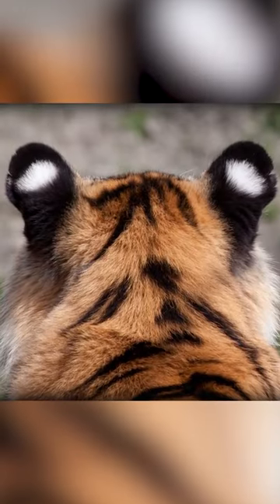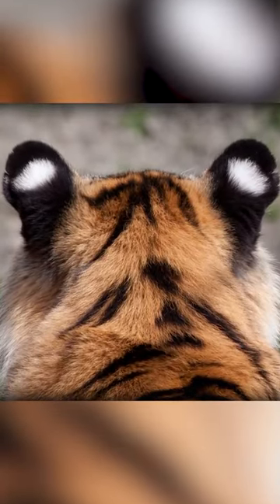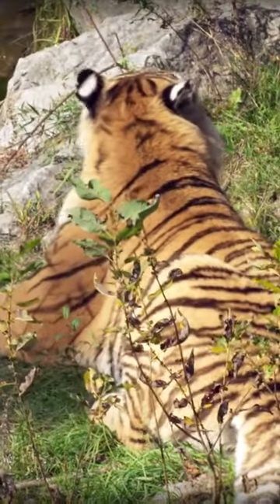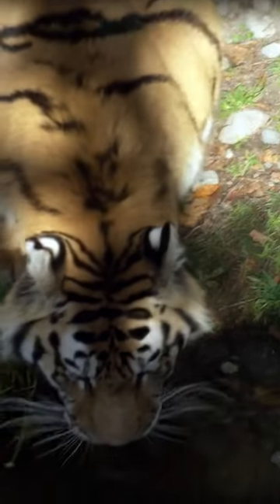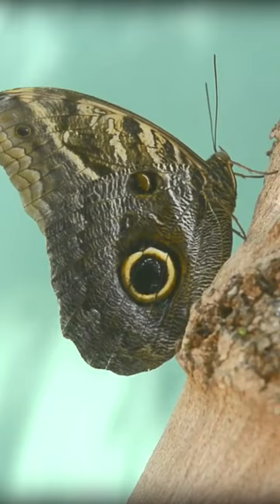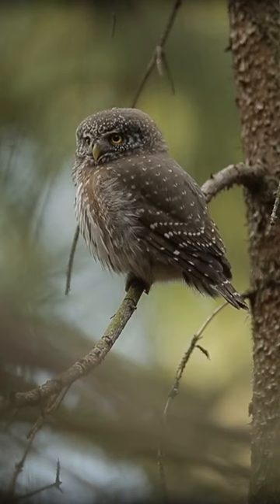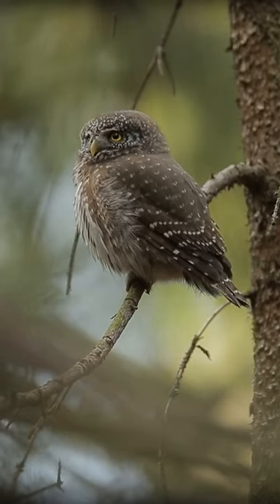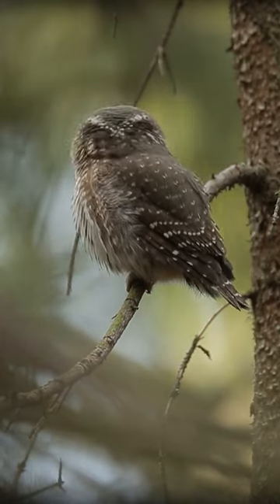Tigers Have 4 Eyes